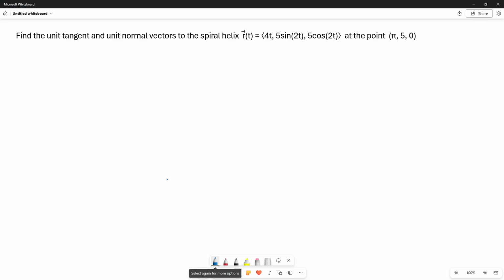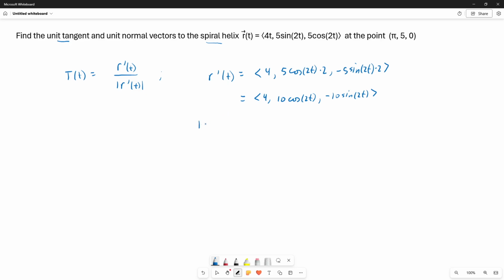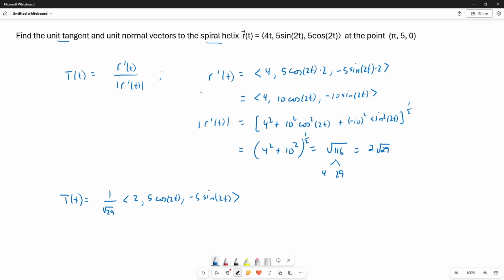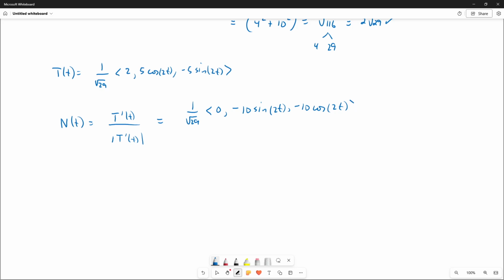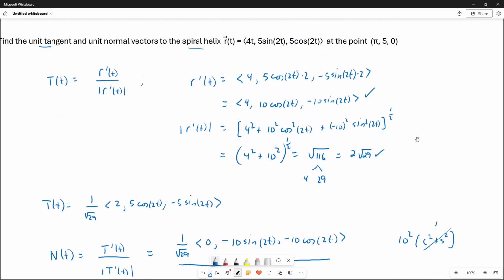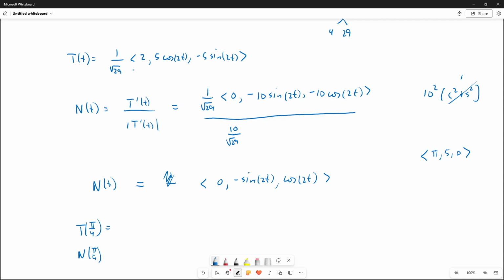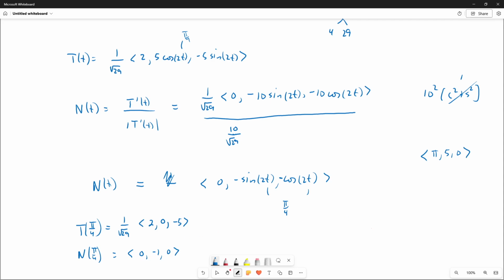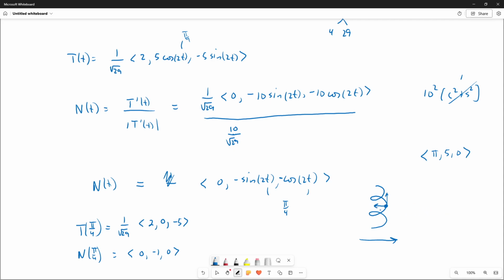Unit Tangent and Unit Normal Vectors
We compute the Unit Tangent and Unit Normal vectors to a point on a spiral helix.